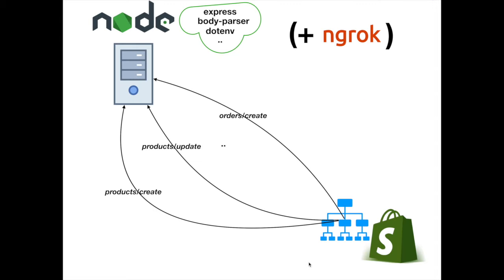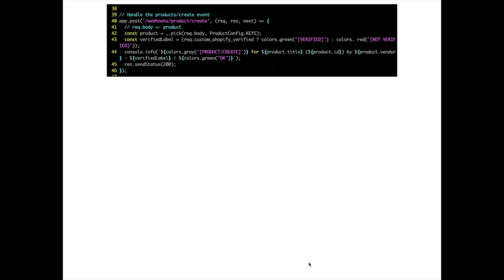Coding Shopify webhooks and API usage: a step-by-step guide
In this class we will see how to:

create a private Shopify app
store and use API keys, password and shared secrets
create and manage webhooks for specific events
perform actions based on the webhooks
validate & verify the integrity of the webhooks events
perform simple API requests to our Shopify shop
Everything will be based on a Node.js project that we will code together, step by step.

We will see how to setup Shopify, create a private app, safely store and use API keys, expose our local web server with public URLs in order to receive events from Shopify.

When you feel lost, you can always have a look at the code in the class repository on GitHub.

NOTE to developers: yes, you can follow the course even if you are using a different language: concepts are exactly the same!

Github repo related to this project included in the lesson.

PART ONE

We will create all the APIs required to:

show a list of articles;
show the details of a specific articles;
charge a credit card with Stripe to pay a specific article.
This is a step-by-step process, covering the flow from the project creation to its final stage.

SECOND PART

We will create a catchy, small interface to consume the APIs created in the first part:

show the details of a specific article;
Create a credit card form using Stripe;
Handle all the possible problems related to a payment (expired cards, declined charges, etc...);
Show a thank you page with some information related to the transaction.
Again, a step-by-step guide to front all the challenges together.